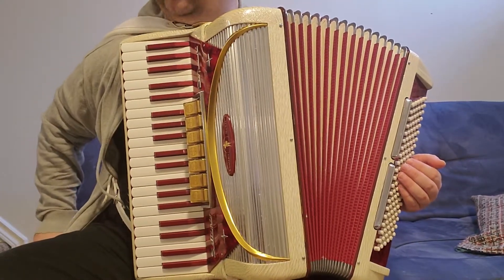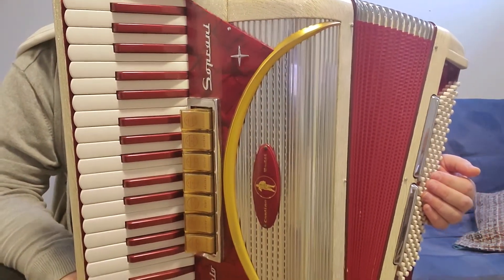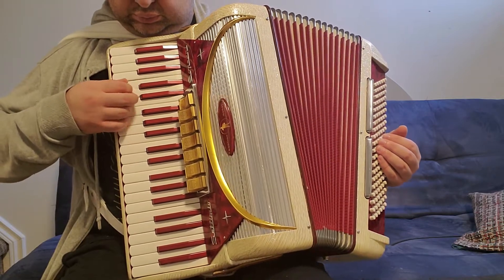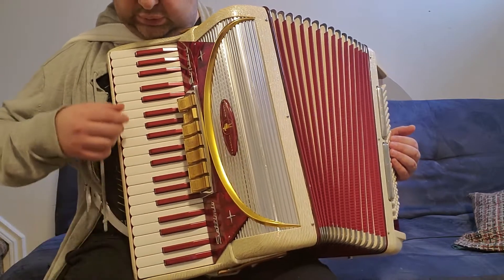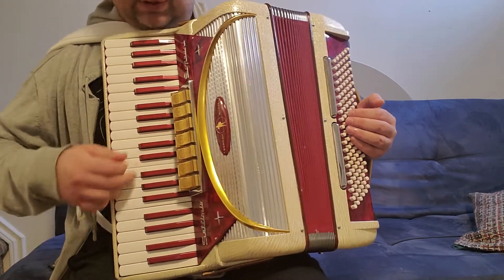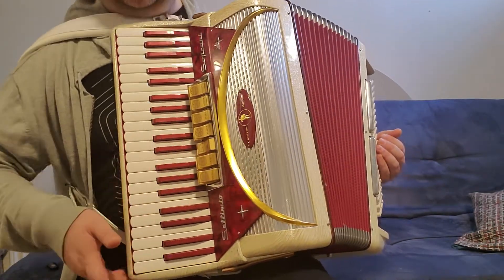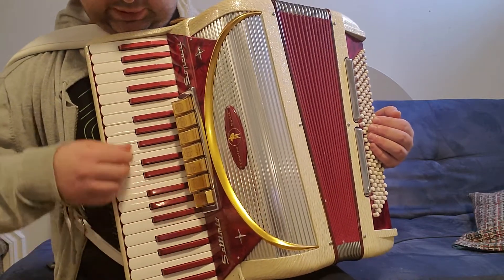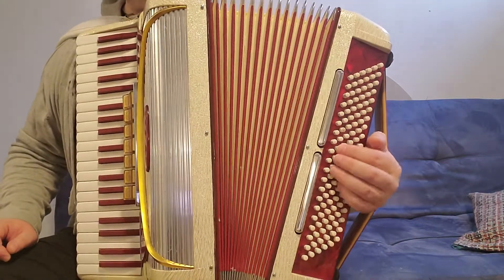SOLD! - Red Settimio Soprani Accordion - Contino Model LMH - 7 Registers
Red Settimio Soprani - Dick Contino Model LMH
- Piano accordion -17″ keyboard
- 41 treble keys – 120 bass buttons

7 Registers:
- Basson,
- Clarinet,
- Piccolo,
- Bandoneon,
- Organ,
- Obeo,
- Harmonium, Maste

- 3/4 sets HF reeds
- Tuning: LMH dry
- Includes hard case and straps